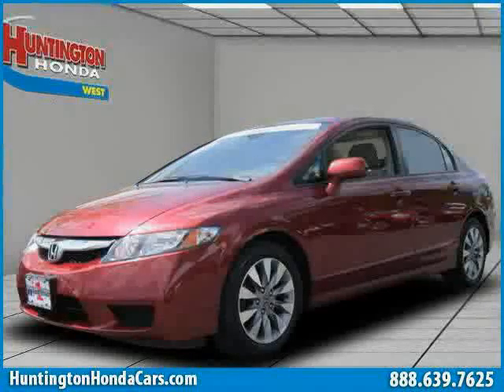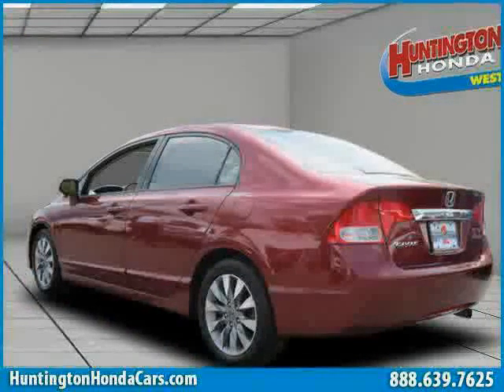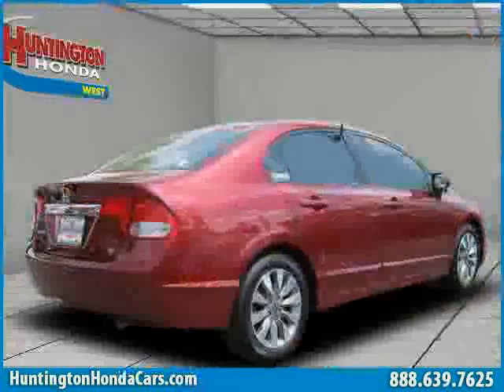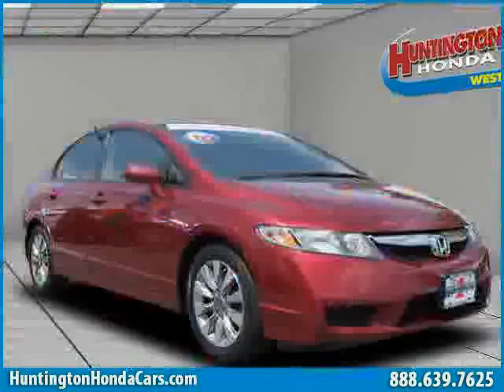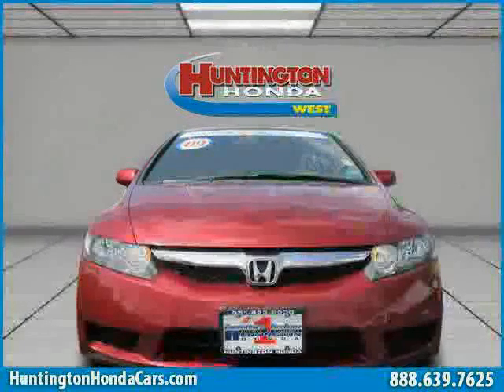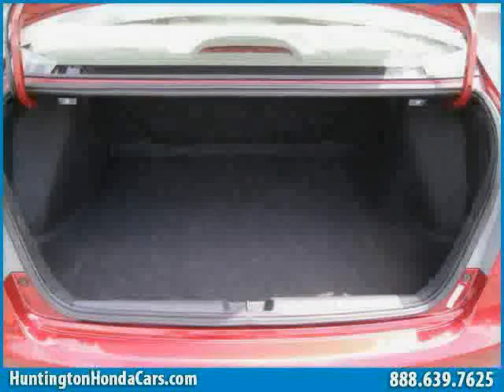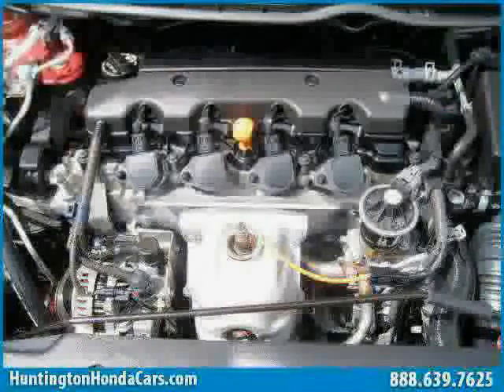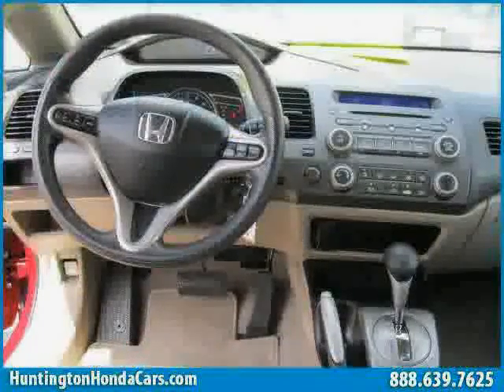used Honda Civic Sedan Long Island Long Island 2009 located in Long Island at Huntington Honda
This used Honda Civic Sedan Long Island 2009 is located in Long Island and is offered by Huntington Honda and can be compared to any used Honda Civic Sedan Long Island: